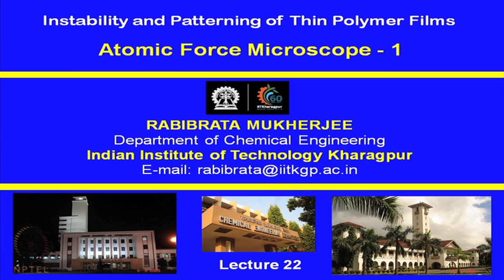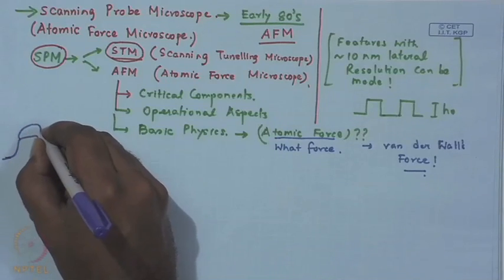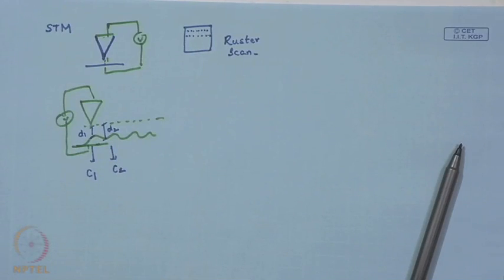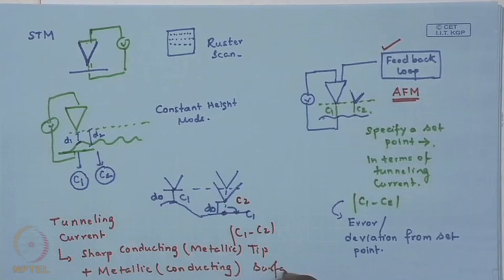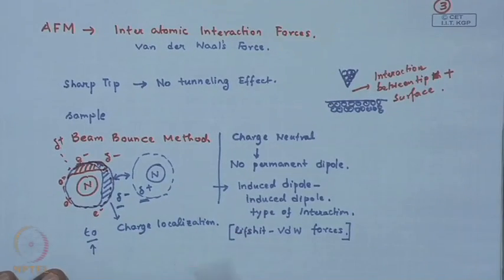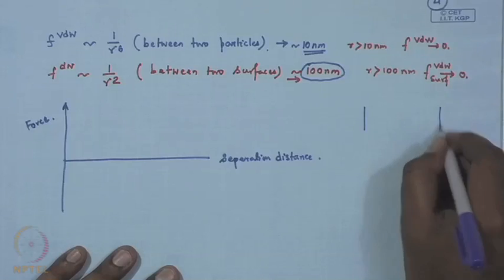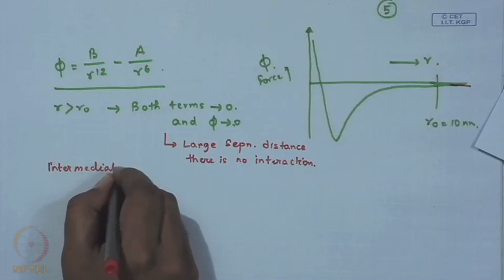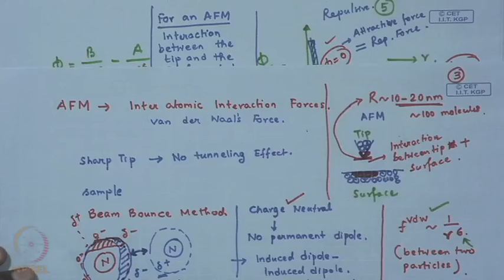Mod-01 Lec-22 Atomic Force Microscope - I